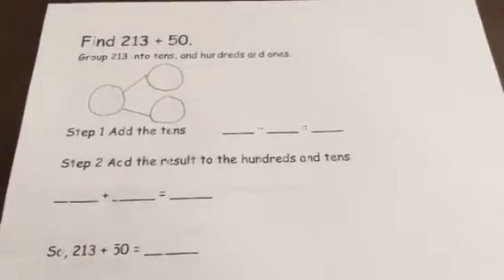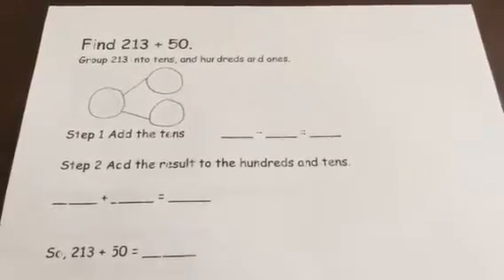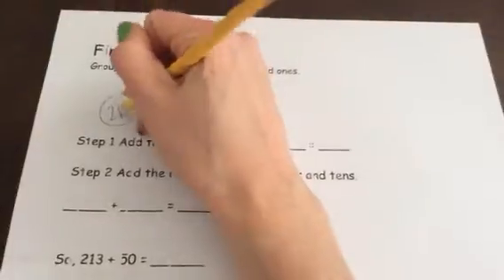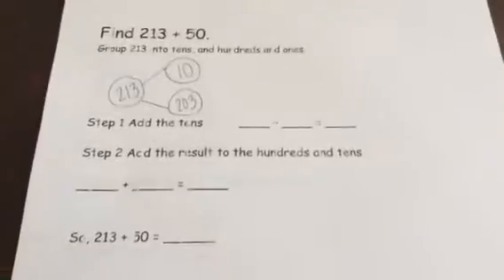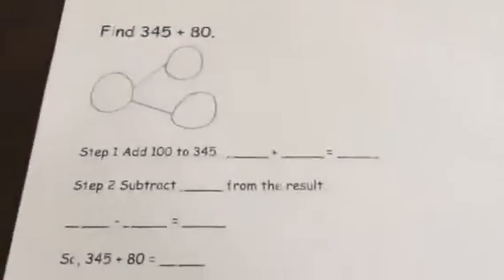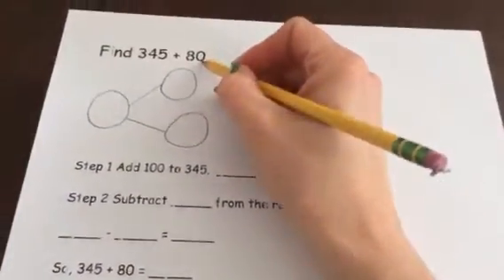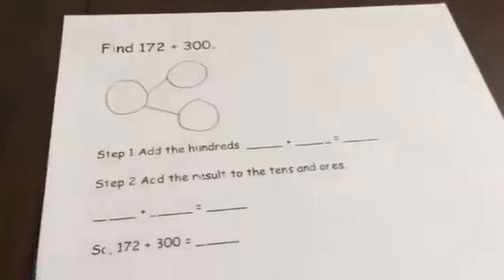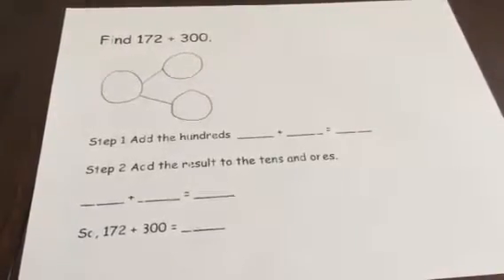Edwards Ch 10 Lesson 2 Day 2